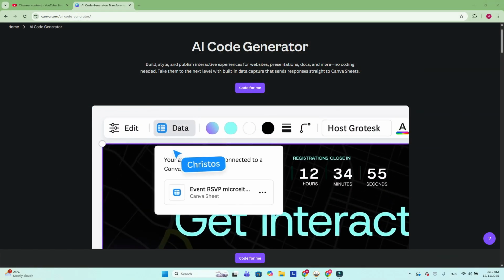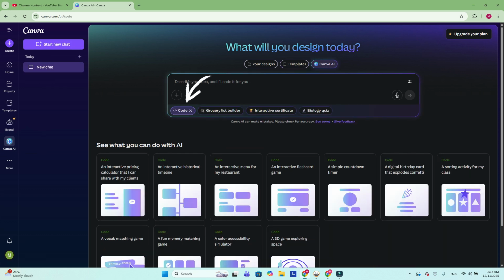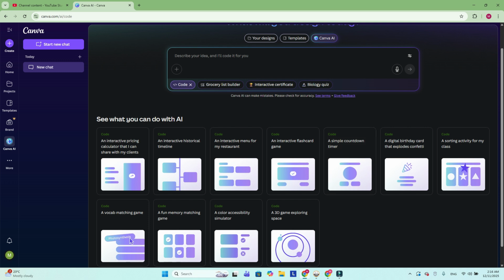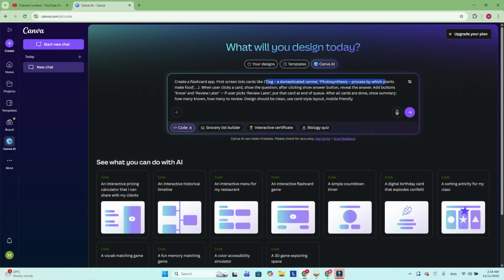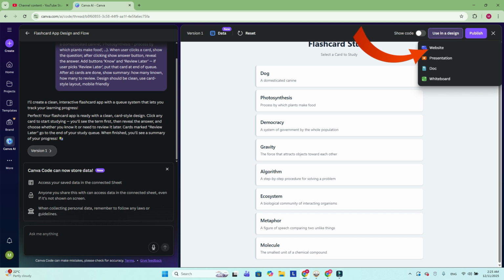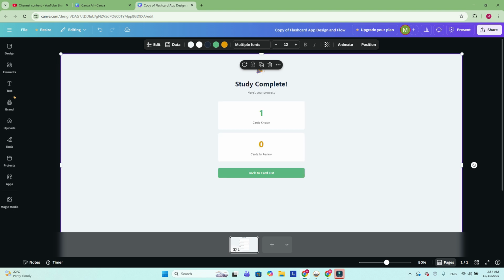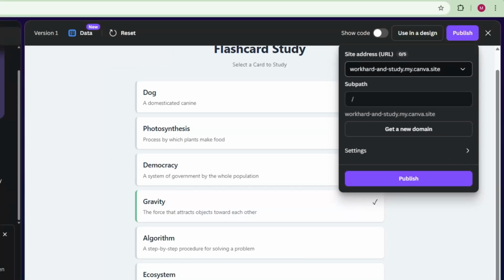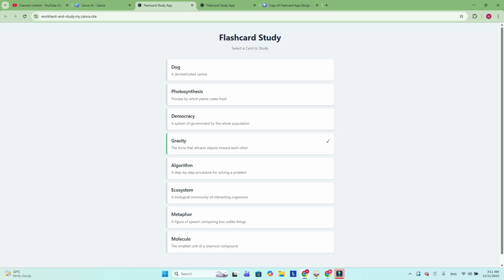Build a Mini App in Canva AI — Done in 1 Minute!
Build interactive apps with zero coding — right inside Canva. In this quick tutorial, I’ll show you how to use Canva’s new AI-powered tools to create clickable tools, quizzes, and mini-apps without writing a single line of code.

فاث حقخةحف:
Create a flashcard app. First screen lists cards like {‘Dog – a domesticated canine’, ‘Photosynthesis – process by which plants make food’, …}. When user clicks a card, show the question; after clicking show answer button, reveal the answer. Add buttons ‘Know’ and ‘Review Later’ — if user picks ‘Review Later’, put that card at end of queue. After all cards are done, show summary: how many known, how many to review. Design should be clean, use card-style layout, mobile friendly